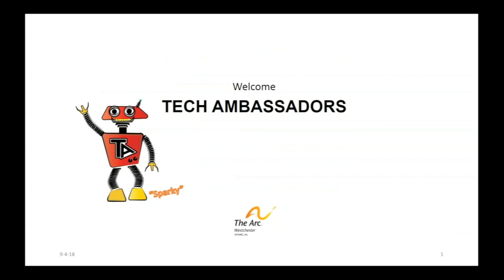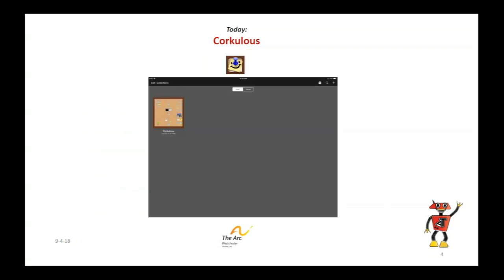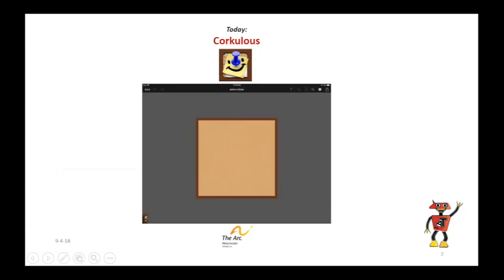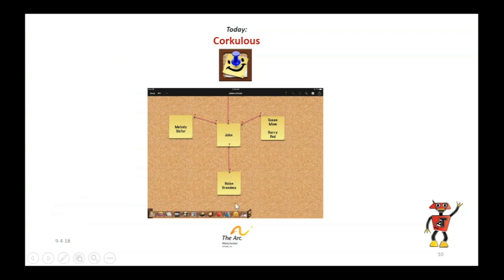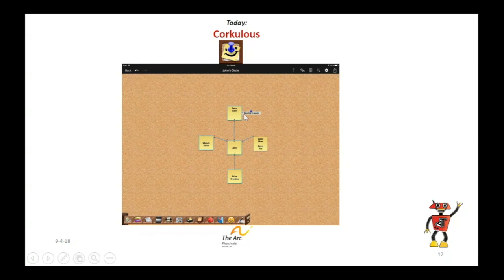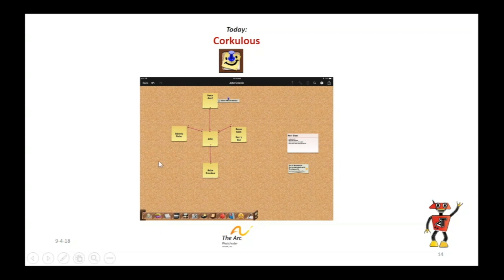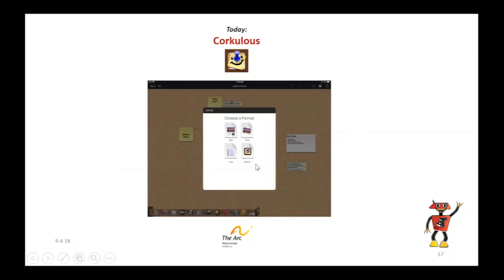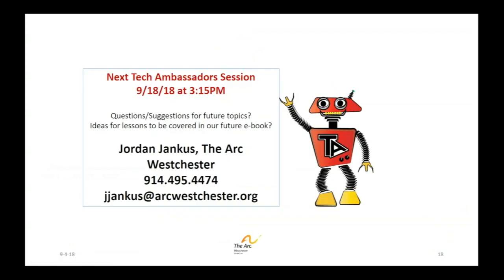Tech Ambassadors - 9.4.18 - showcasing the app "Corkulous Pro" presented by The Arc Westchester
This Tech Ambassadors webinar focuses on "Corkulous Pro," a great iOS app that provides an idea map based upon the template of a corkboard, with pins, sticky notes, string connectors, photos, etc.  It's a great platform to make complex subjects more understandable and to see how ideas relate and are connected to each other.  We use a basic person-centered planning process to illustrate what the app can do for you!